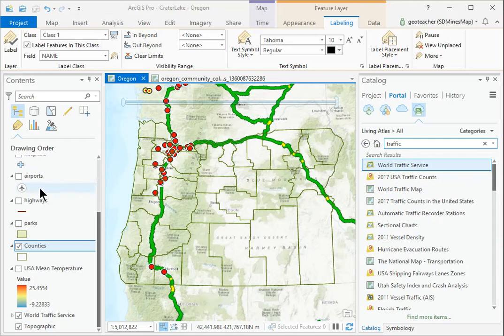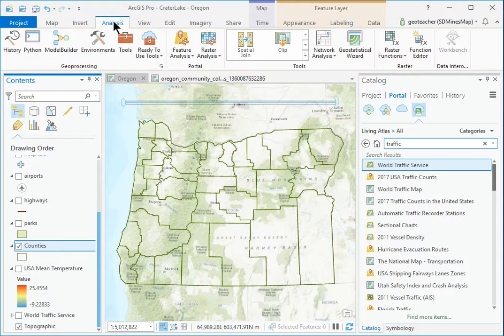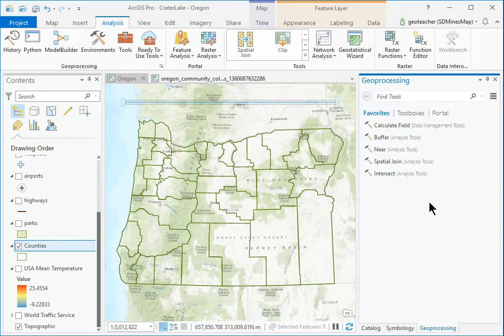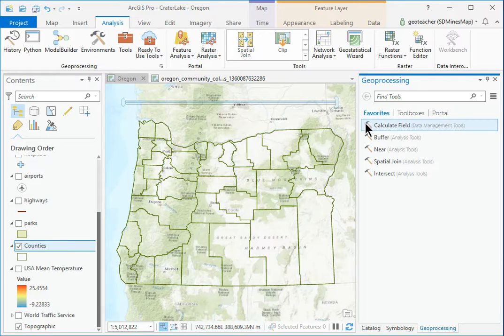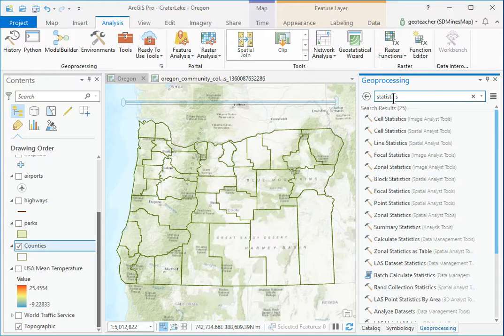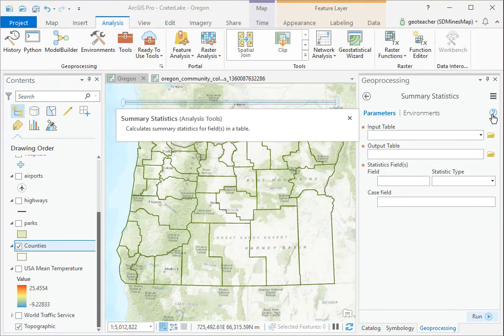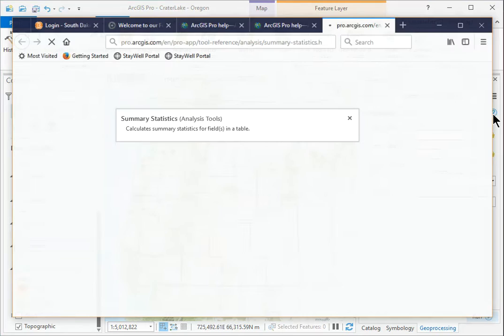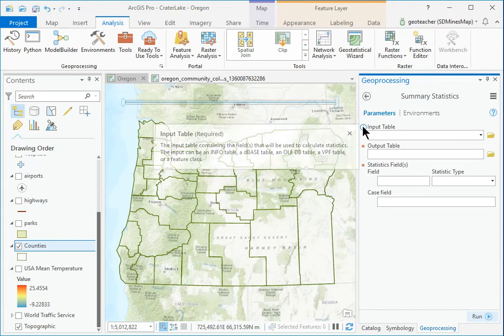055 كورس ودورة كاملة مجانية ArcGIS Pro الفصل الأول ArcGIS Pro Totrials chap1 step55